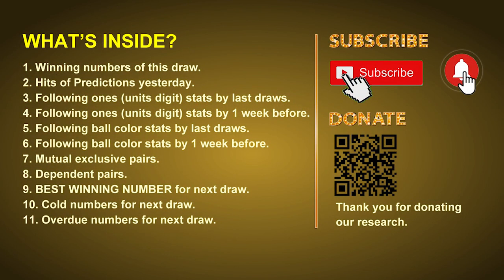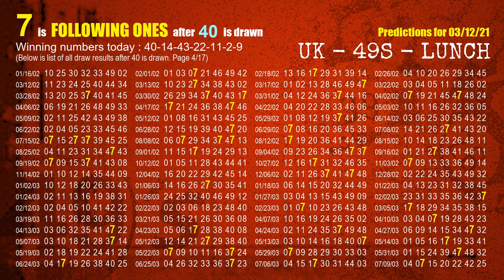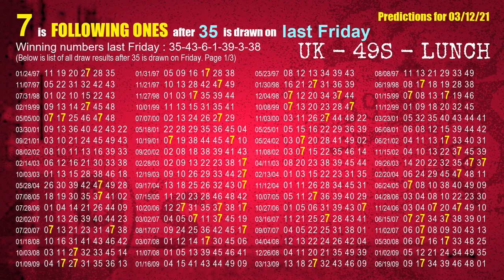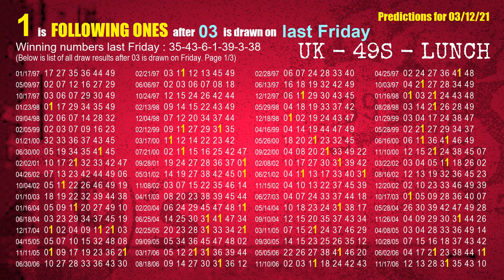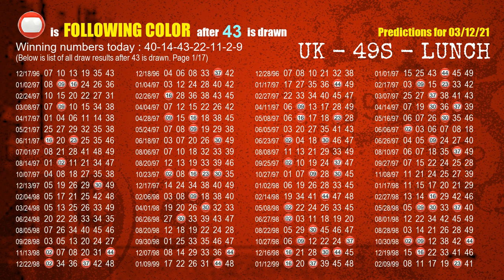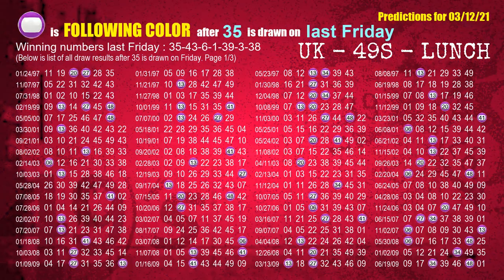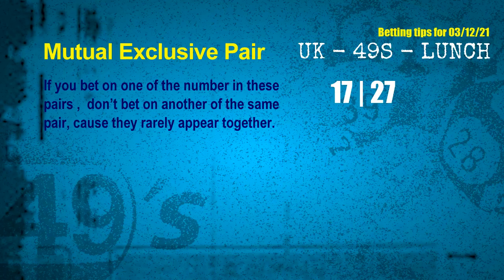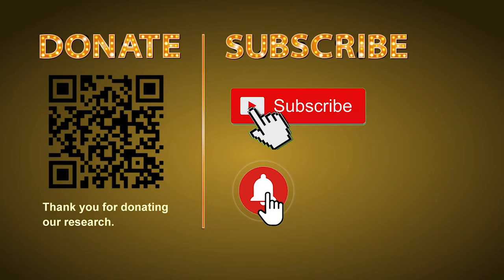UK49s LUNCH | Math teacher HIT14 & 2ones | How to win Mar 12 and result on Mar 11